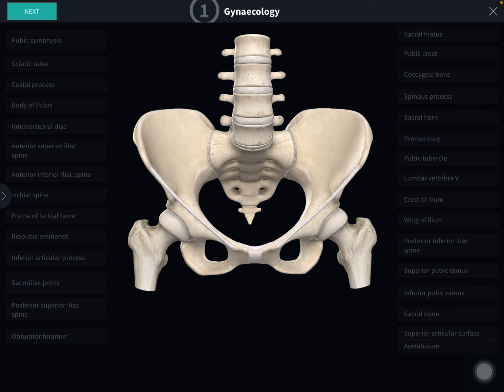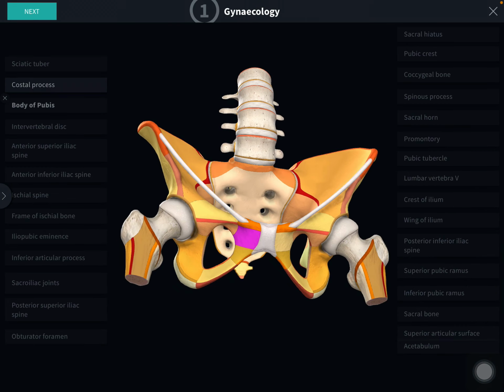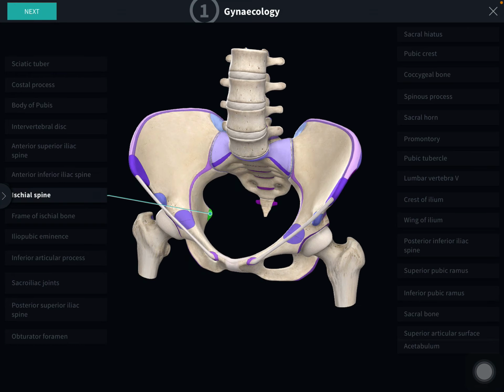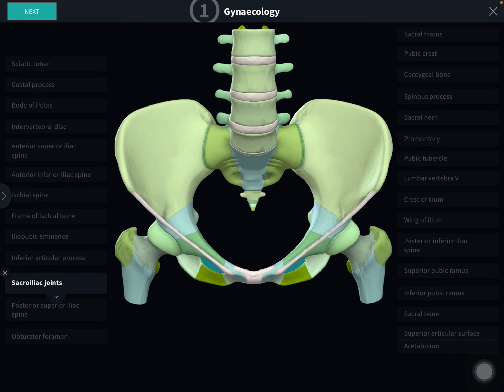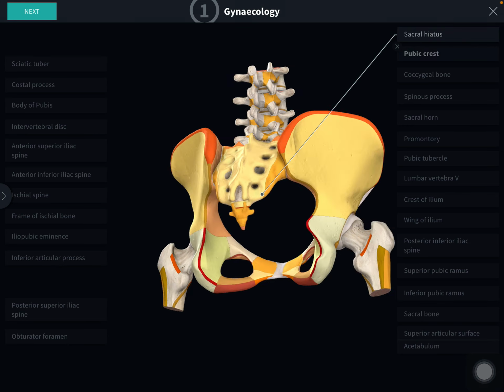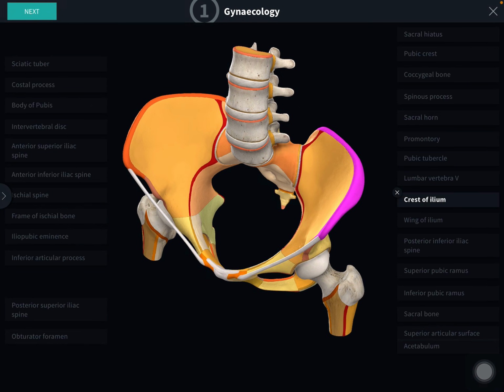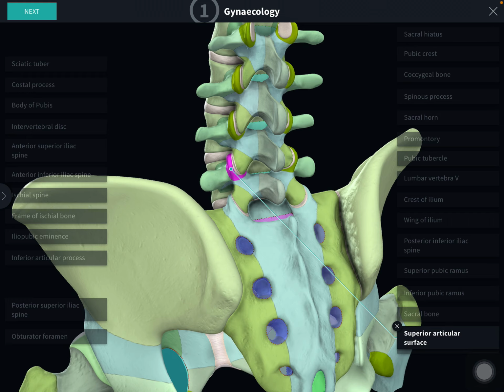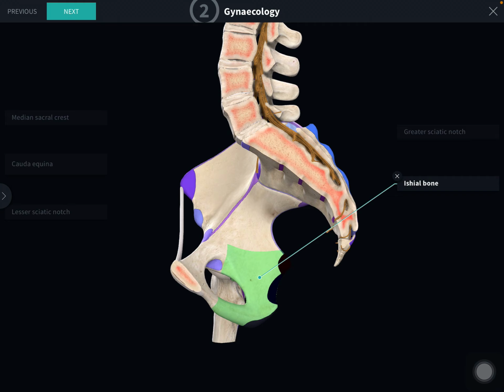BONY PELVIS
The lectures are made from experienced teaching of 20 years experience and made from meticulously prepared notes of many standard text books of Anatomy like Grey;s anatomy, Snell' s ONYE Banatomy, Keith Moore and it can help a lot in the  exam preparations